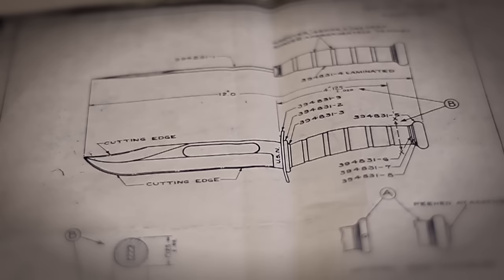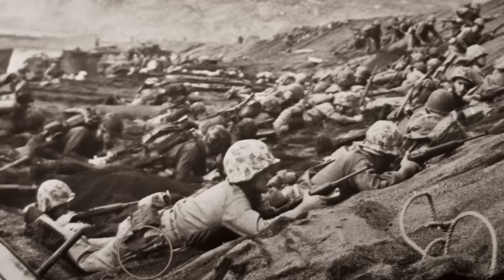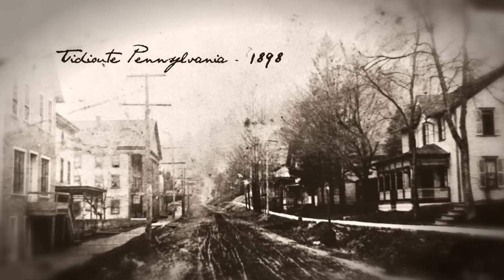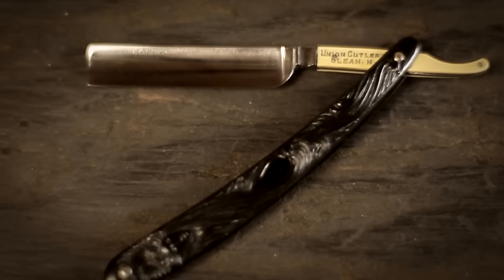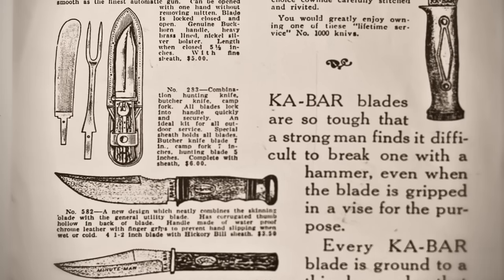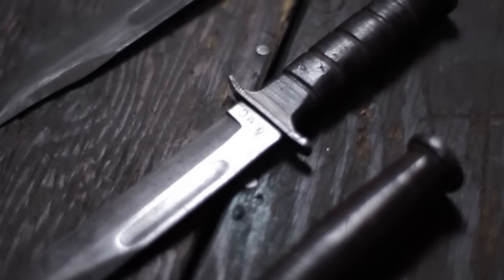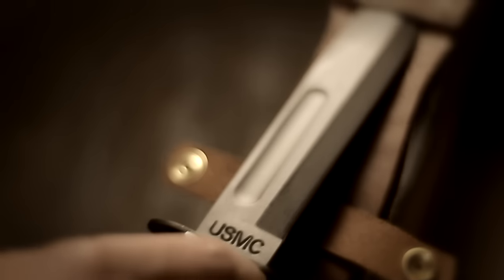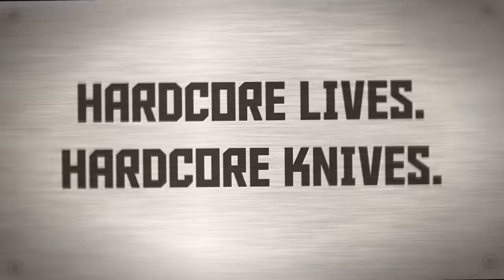The KA-BAR Legacy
The history of KA-BAR Knives and the production of the iconic KA-BAR USMC Fighting/Utility knife.

Visit KA-BAR.com for more information or to buy KA-BAR Knives.  For more information on the legendary KA-BAR Fighting/Utility knife